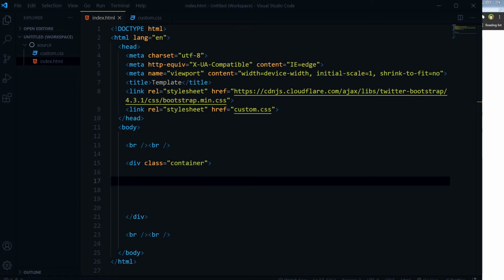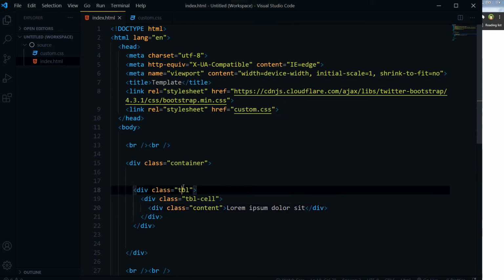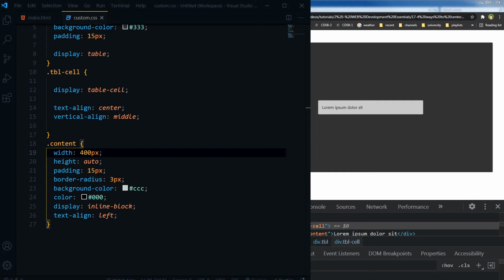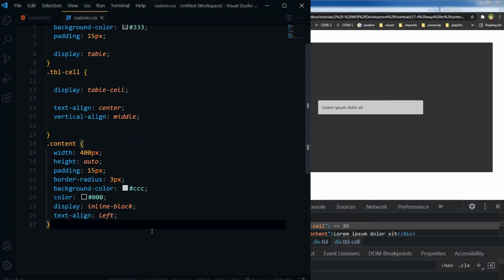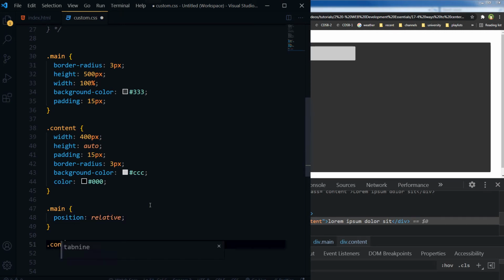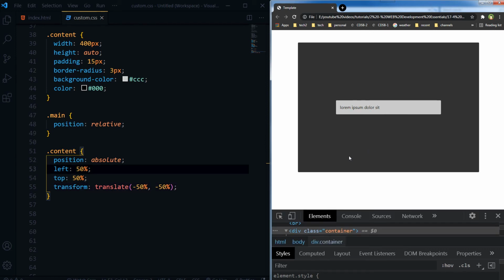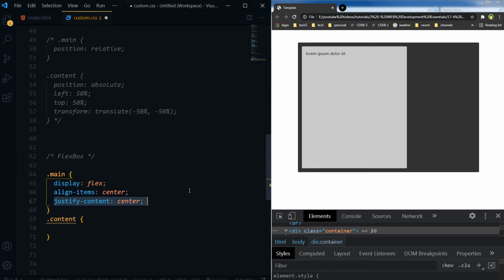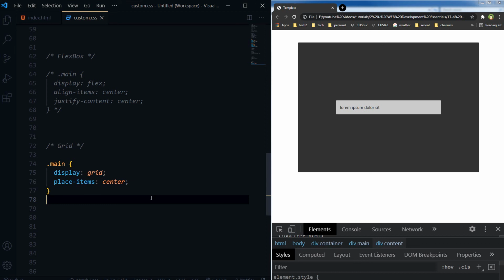Multiple Ways to Center a Div | Learn CSS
Centering a div, centering a piece of content in a div, horizontal & vertical center alignment, center an element vertically, center a div vertically and centering or vertically middle alignmet is an interesting topic that you will have to master as a frontend developer. Its is so common that in a day to day frontend activities you will have to deal with it often. In this video I am sharing few easy ways to center content in a page or in a section. Depending on requirement, you can center any item with CSS by using these different techniques. Techniques that we will use include table-cell, positioning, flexbox and grid. By the end of this CSS tutorial, you will be comfortable in playing with center alignment of items.